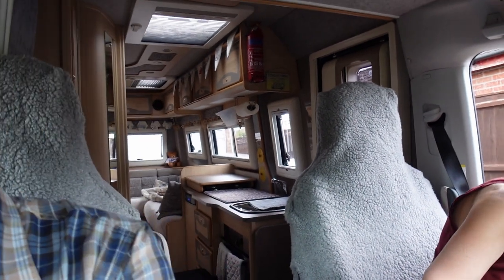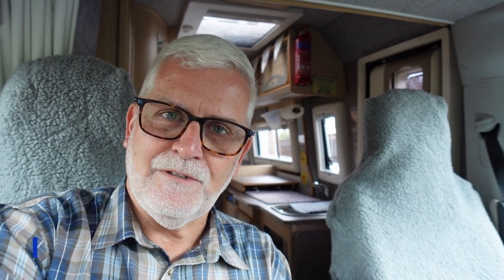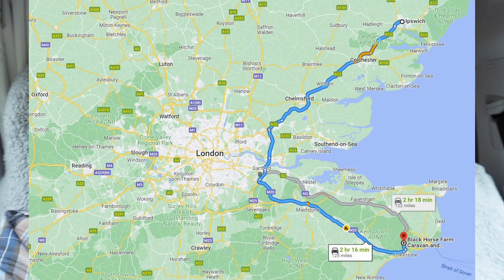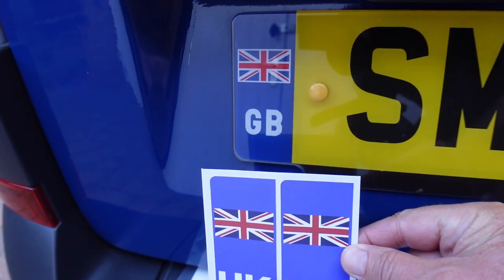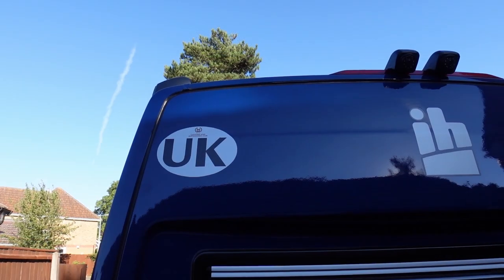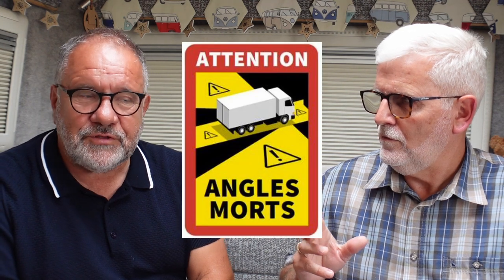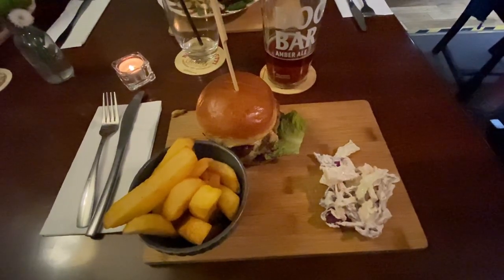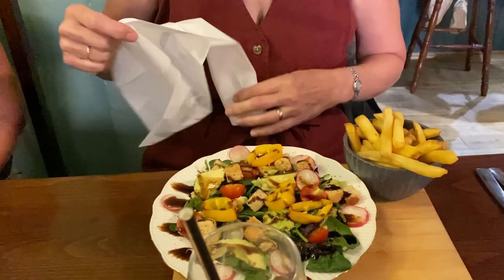ESSENTIAL ITEMS and WE ARE OFF | Euro Tour 2022 | Vlog 512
We get Smirf ready and leave for the long awaited Euro Tour 2022 with Yorkshire Motoroamers. We arrive at Black Horse Farm CAMC Site for the night where Kevin and Trevor discuss some of the essentials when taking a Campervan into France.

We aim to release 4 or more videos a month.

Equipment used for filming:
Camera1 - Sony ZV1 with shooting grip, Ulanzi wide angle lens and Rode Go II wireless microphone system
Camera2 -  Canon PowerShot G7X MkII
Mini Tripod  -  GoPro Black 3-Way Arm - GoPro Mini - Ulanzi hand grip tripod